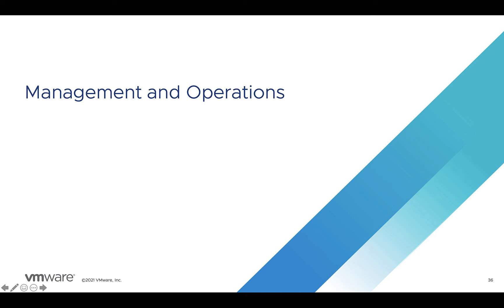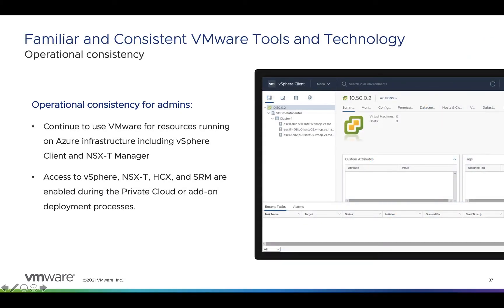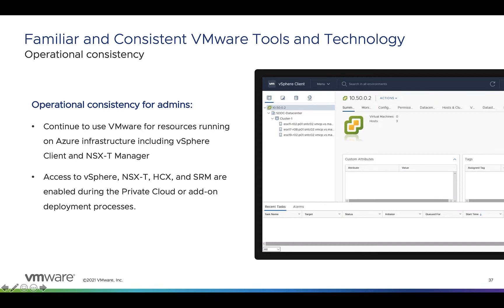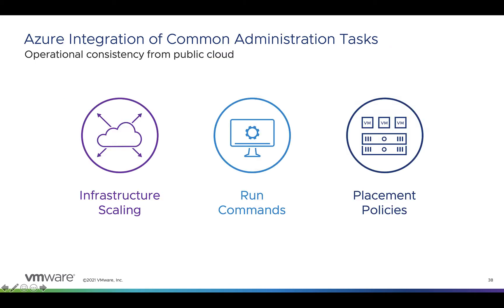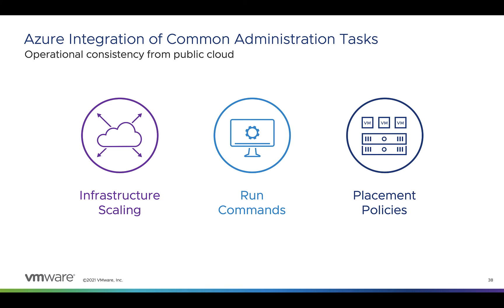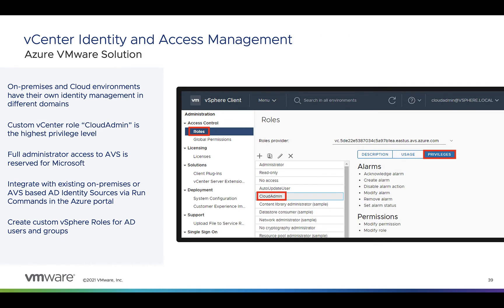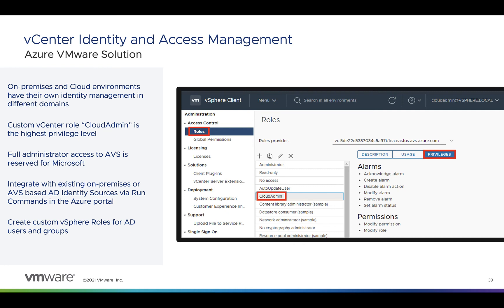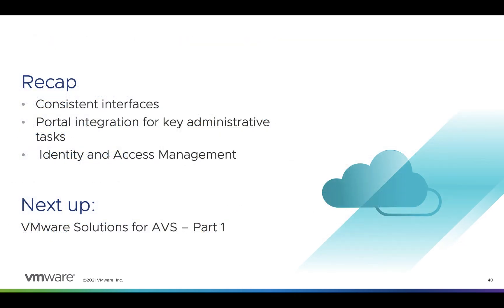Azure VMware Solution Technical Overview Series - Module 6 - Management and Operations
Steve Pantol describes the benefits of operational consistency between on-premises vSphere environments and your Azure VMware Solution private cloud.